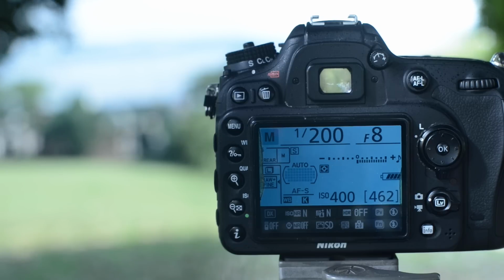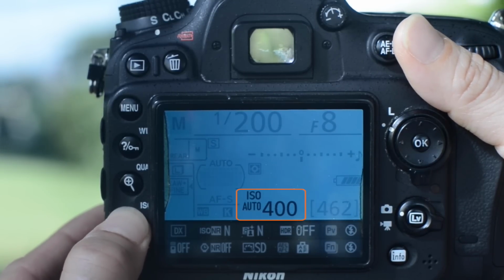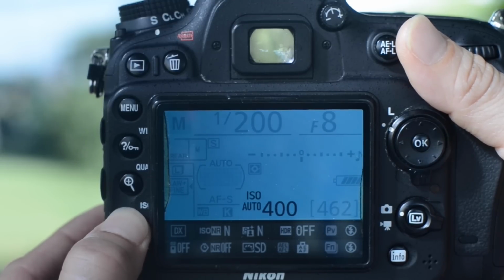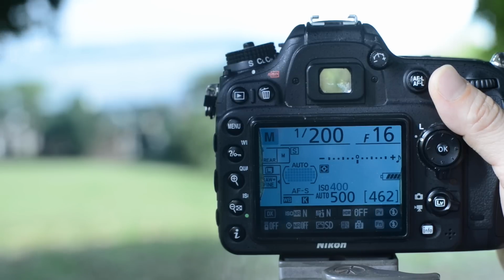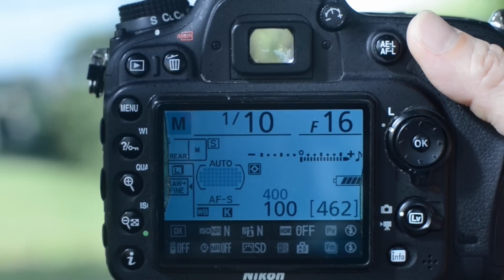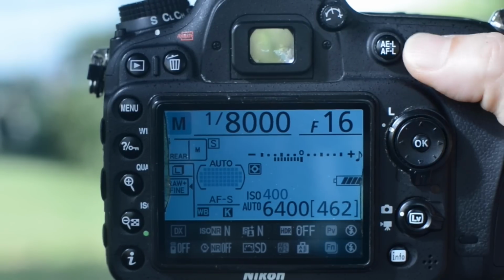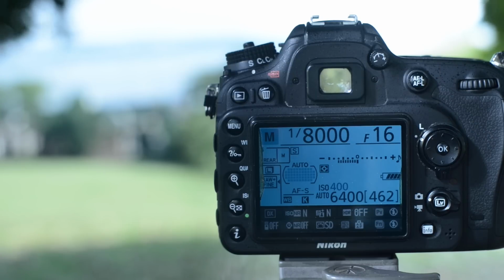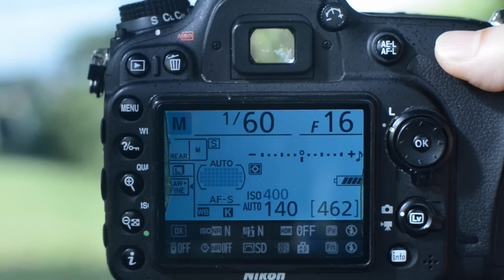Easiest Way To Master Manual Exposure Mode Photography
Want to learn the EASIEST way to control your camera better? Here's the easiest way to shoot FULL Manual Exposure Mode, shown by our trainer Andrew Boey. Enjoy, and may you tell your camera what to do from today onwards!

And THANK YOU, IMklik & Iskandar Investment Berhad, for sponsoring these series of video tutorials on photography.

Grab Andrew's All Access Account and get FULL ACCESS to all his premium courses and all his 25 E-Learnings for just USD84.50 PER YEAR ONLY! (Usual Price: USD169 per year)

Support Andrew's Photography Premium Courses USD49.50 PER YEAR ONLY! (Usual Price: USD99 per year)

Also, Andrew has a NEW E-Learning Course, "How To Be A Successful Freelance Photographer" is launching!! Grab it now at a launching price of USD19.90 instead of the full price of USD25!!

Another NEW E-Learning Course, "E-Learning Night Photography" is launching soon!!  Grab the pre-launching price for only USD15.00 instead of USD25!!!

And, get Andrew's Online Professional Certification Program at just USD99.50 only (one-time payment) (Usual Price: USD199)